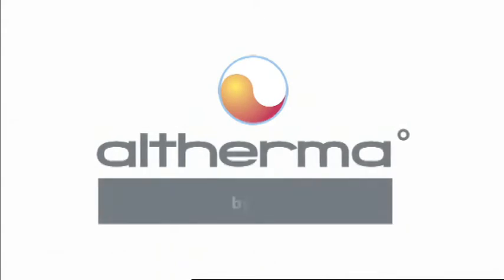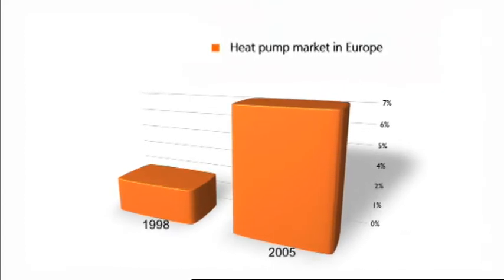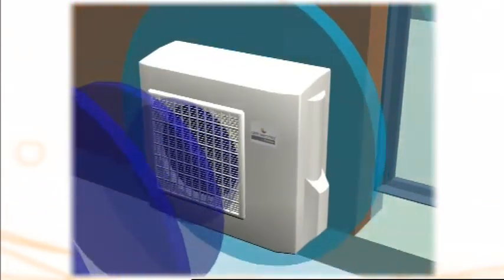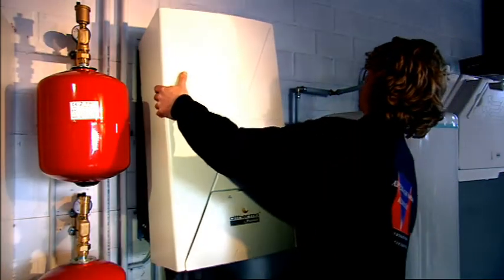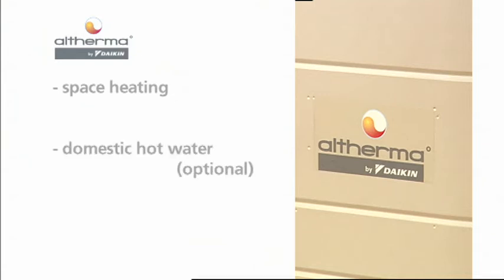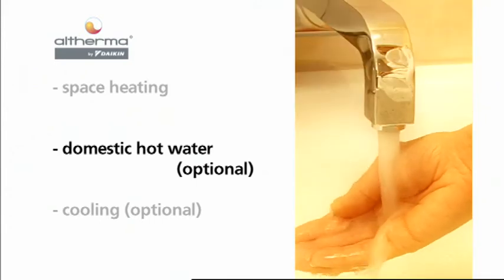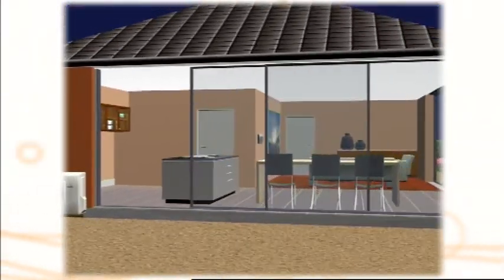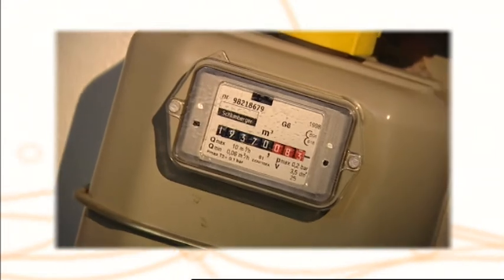Air Source Heat Pumps By British Climate Services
Air source heat pumps are a cost effective way to heat your home or work environment whilst decreasing your carbon footprint at the same time. British Climate Services Of York fit Daikin air sourced heat pumps.